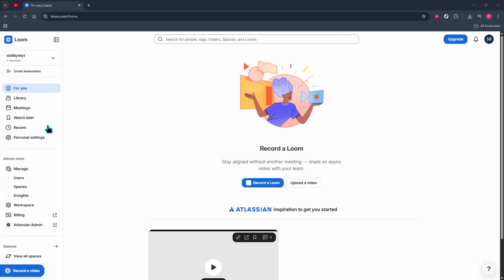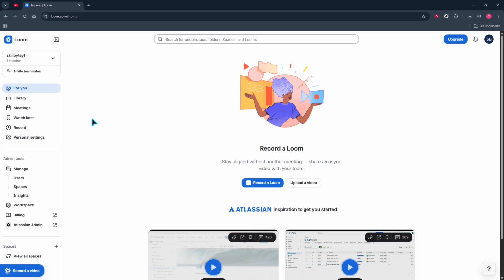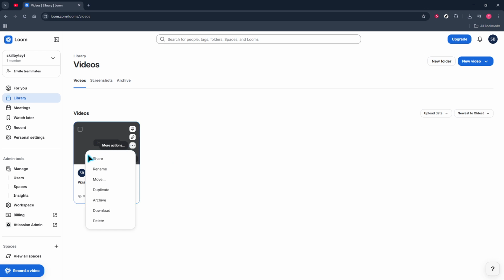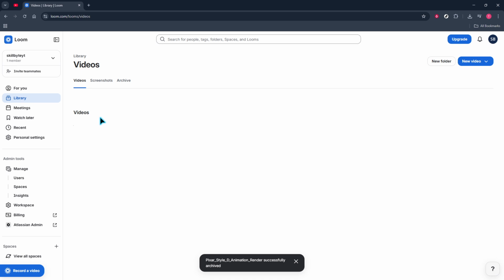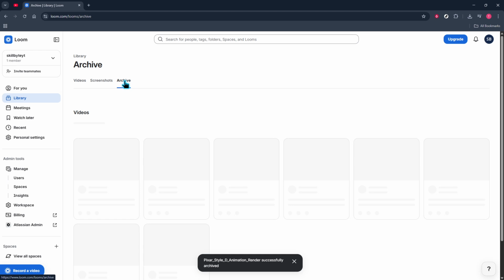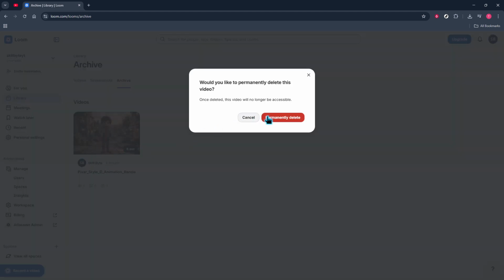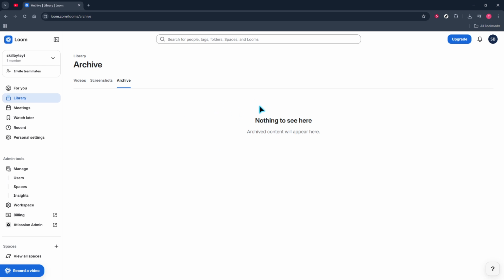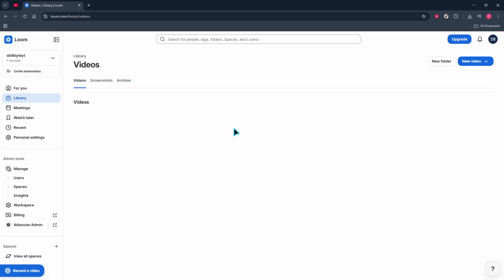How To Delete Or Archive Loom Videos [2026 Guide]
How To Delete Or Archive Loom Videos